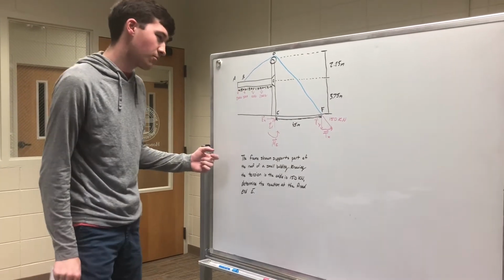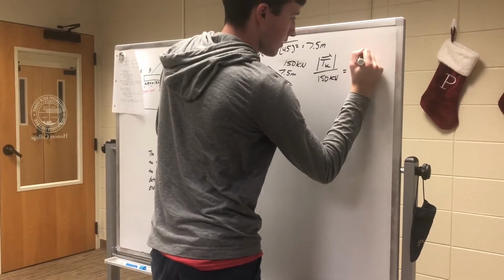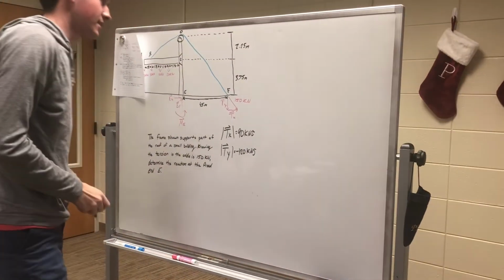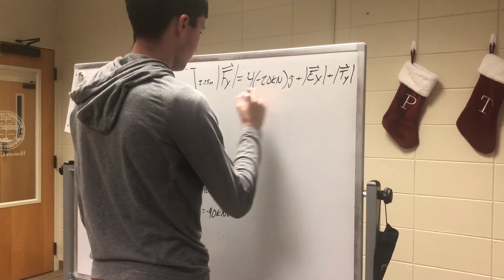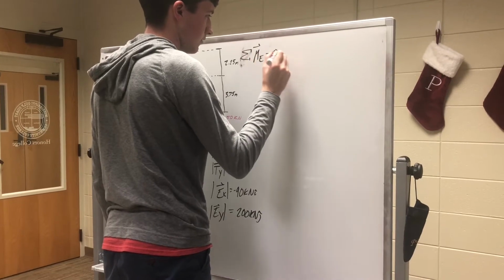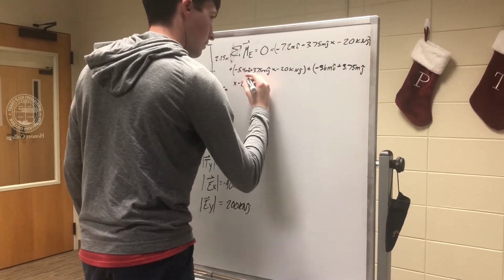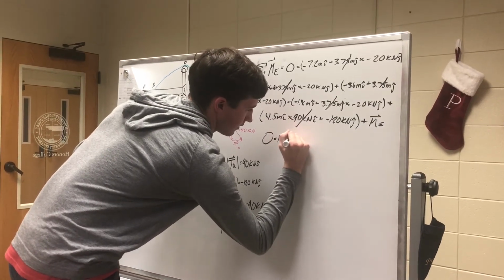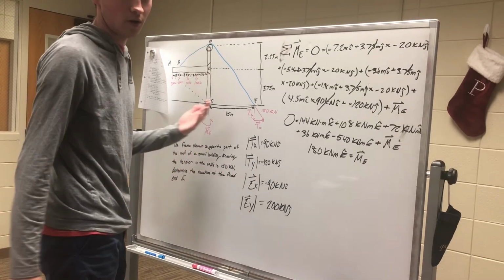How Calculus is Used by Civil Engineers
Honors Contract for Calculus III

Bibliography
Lissner, Eric. “The Use of Calculus in Engineering.” Sciencing, 2 Mar. 2019,
Beer, Ferdinand P., et al. Vector Mechanics for Engineers. McGraw-Hill Education, 2019.